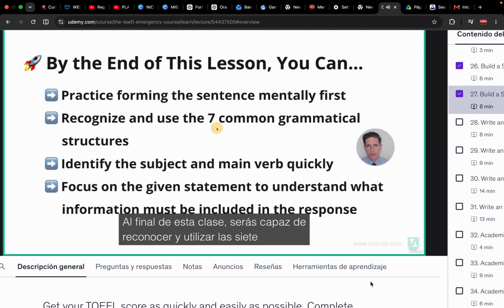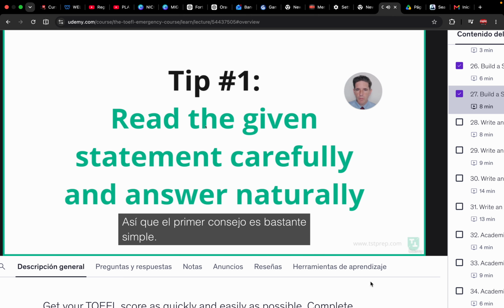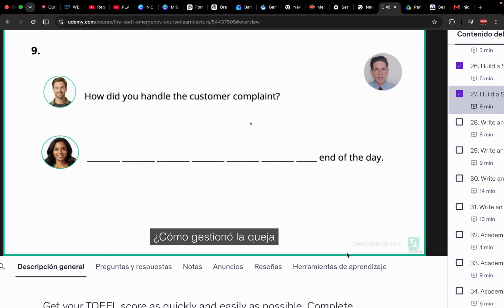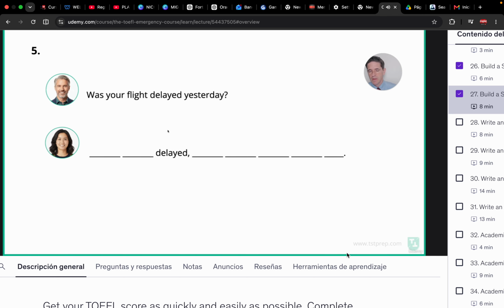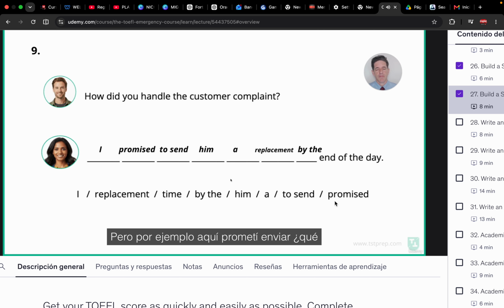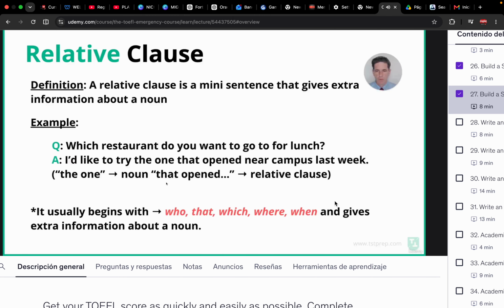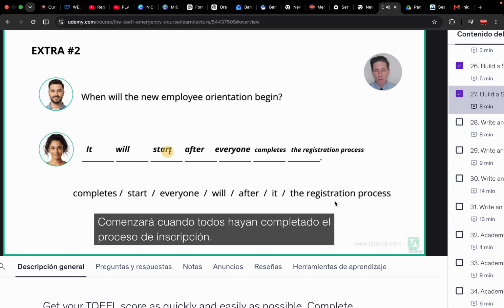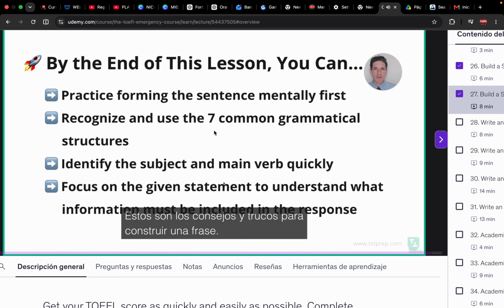TOEFL READING 2026 PART B